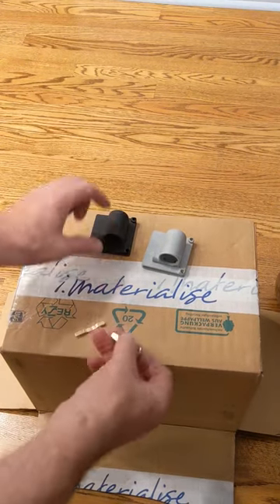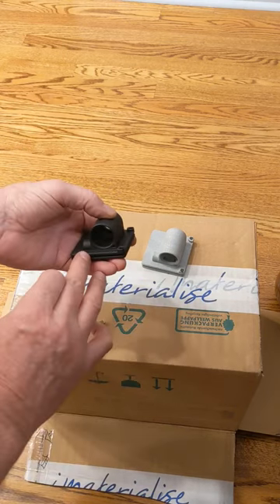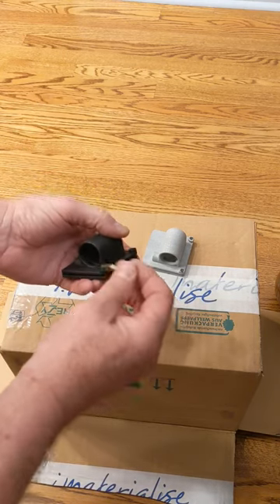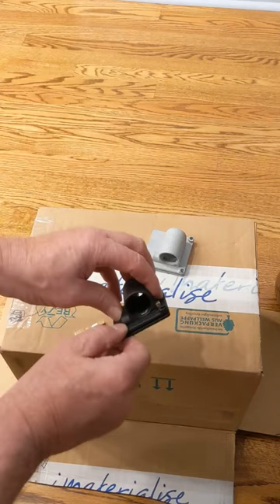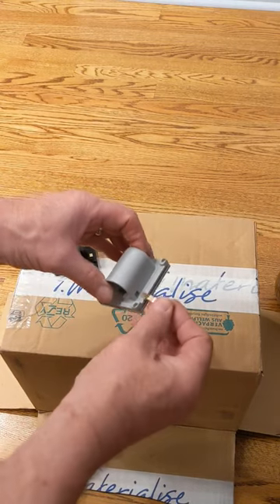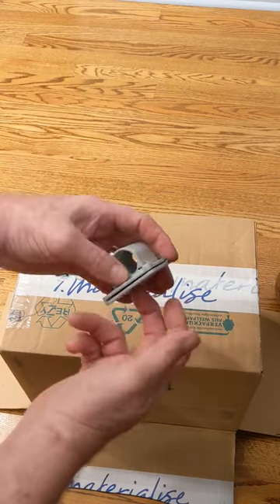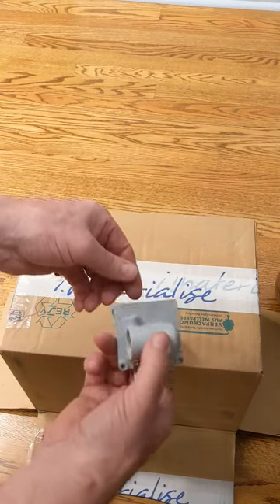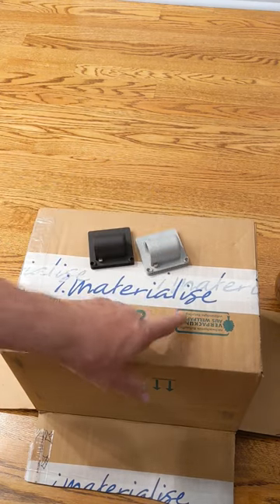Brass and Plastic 3D printed parts for holster